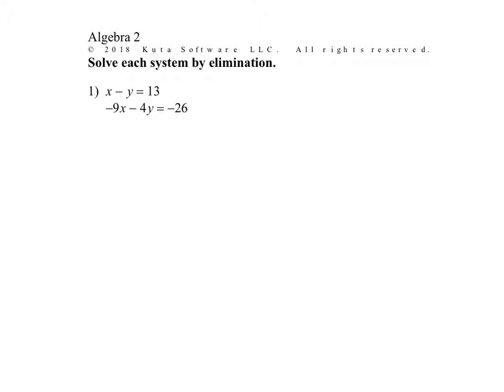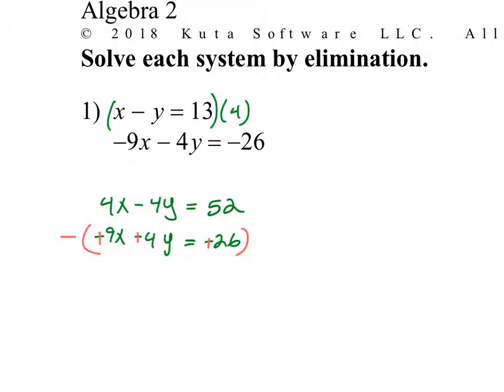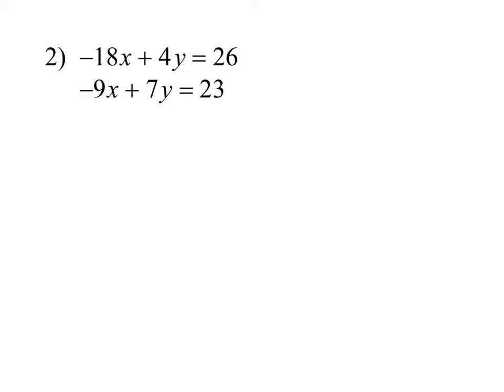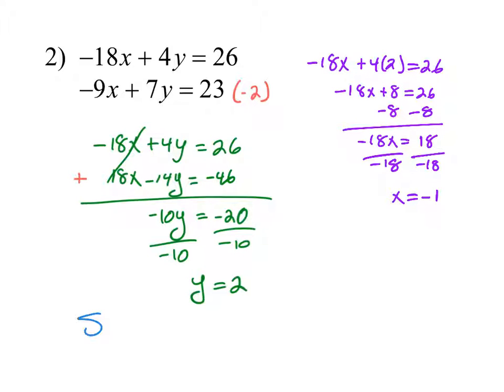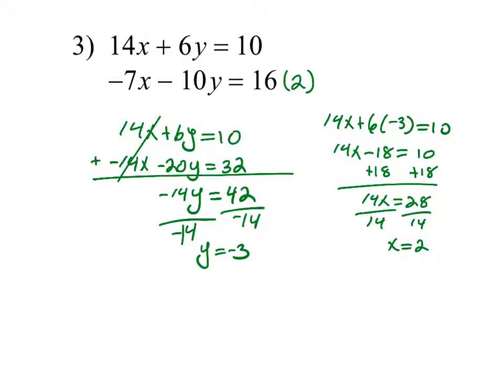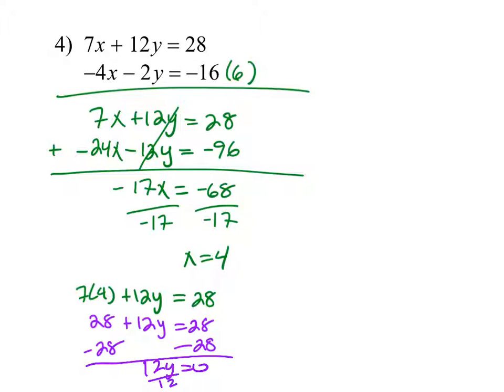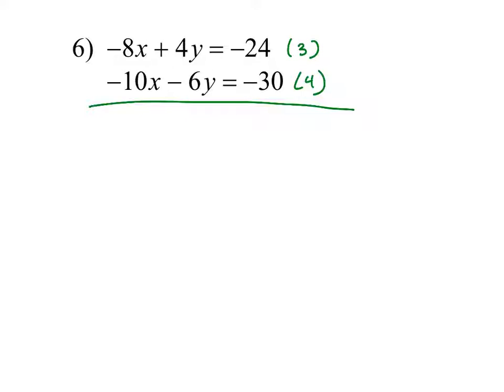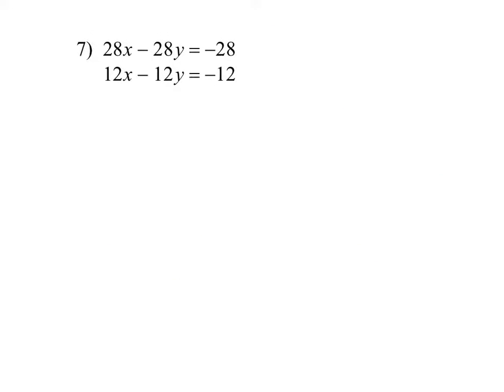System of equation by elimination